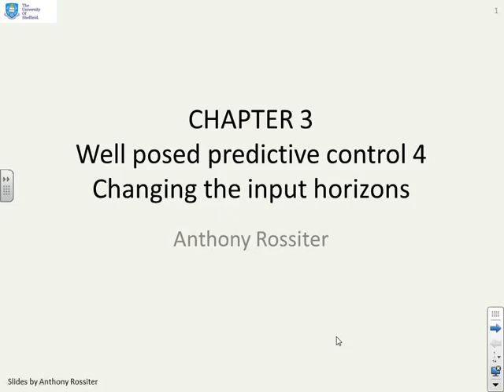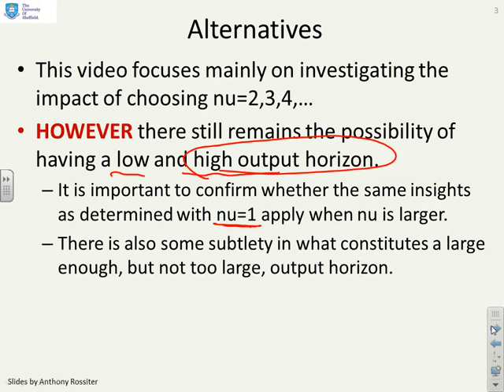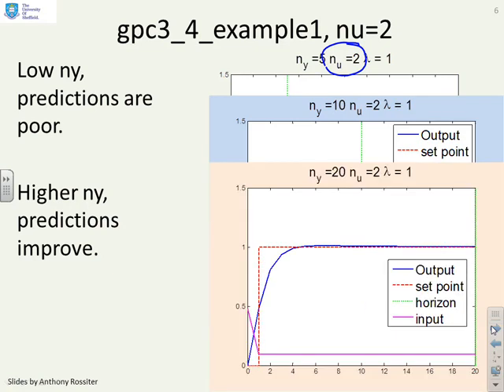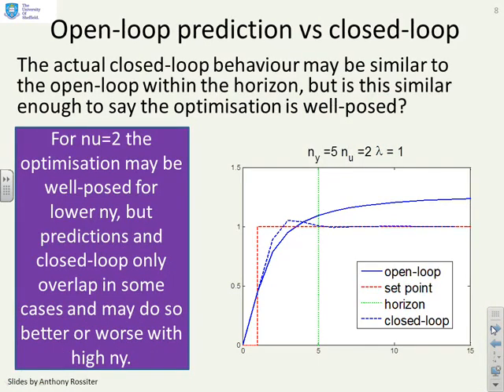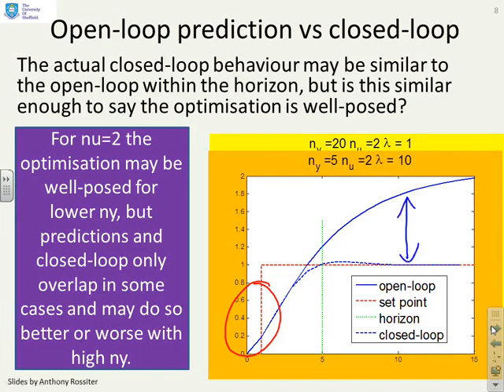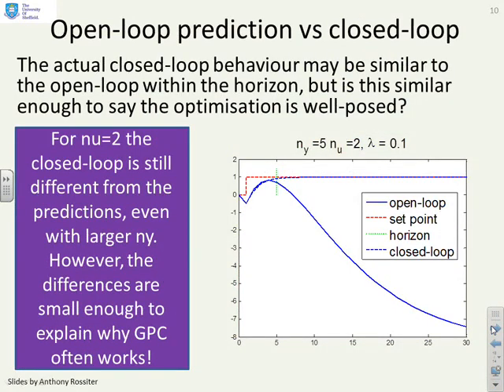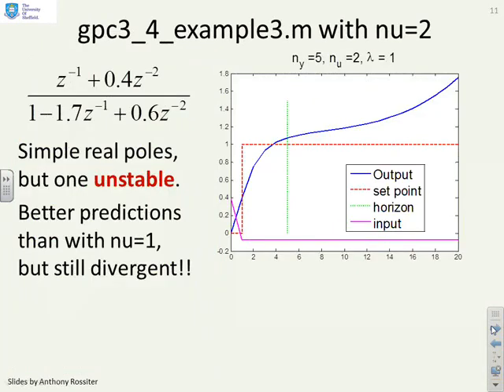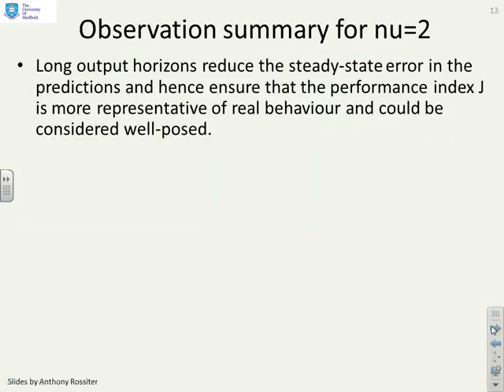Model Predictive Control 3_4 - the input horizon in GPC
Looks at choices of input horizon equal to 2 and demonstrates that for many cases this is not sufficiently flexible to give good predictions and thus cannot lead to an expectation of good closed-loop behaviour.